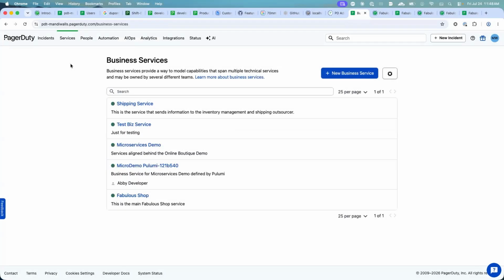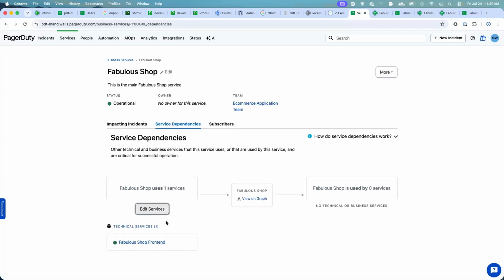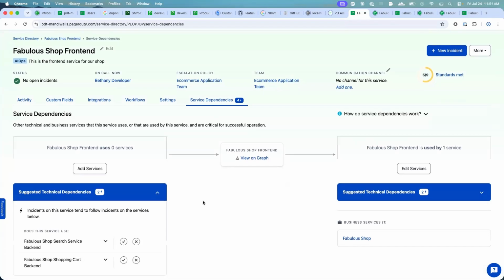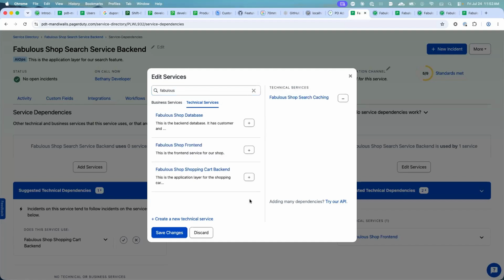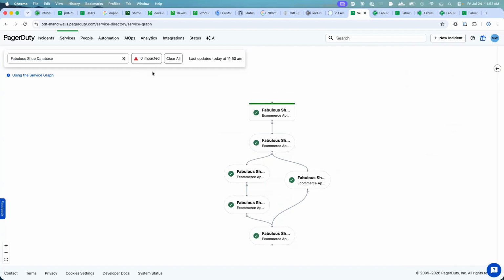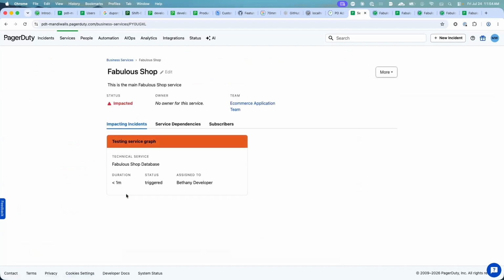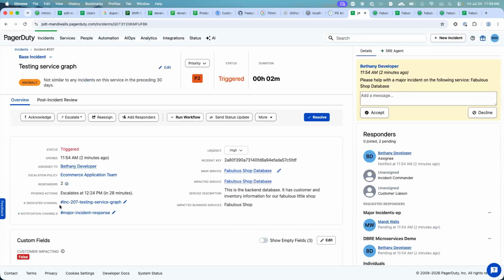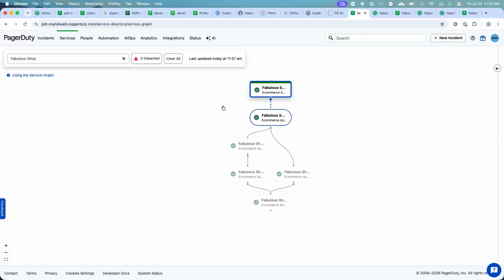PagerDuty Service Graph Tutorial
Service Graph allows your team to organize PagerDuty services in a meaningful visual way. Associate your technical services and business services so stakeholders can see system status easily.